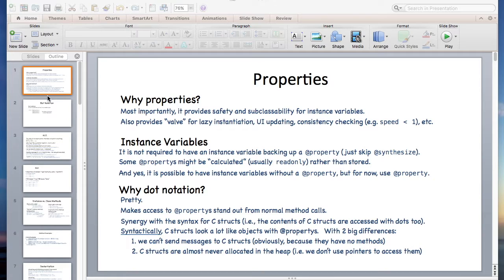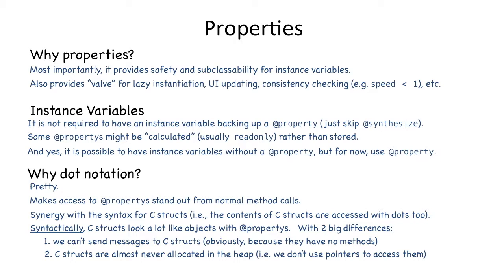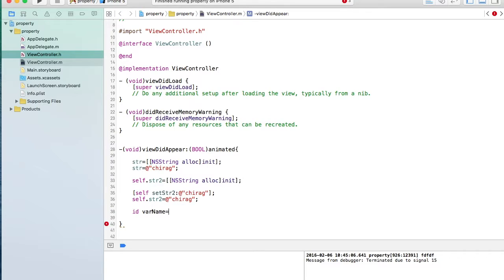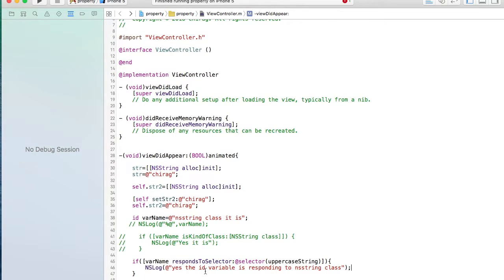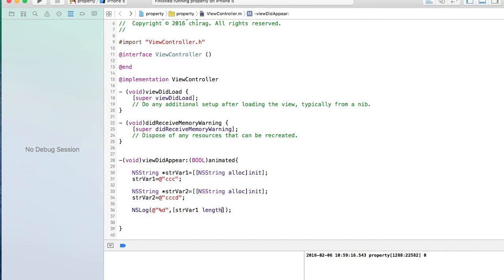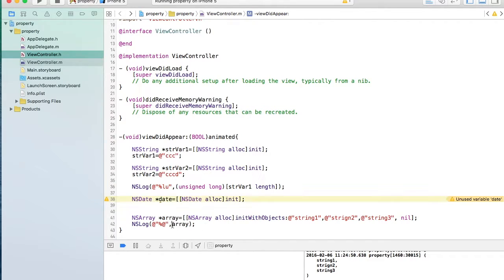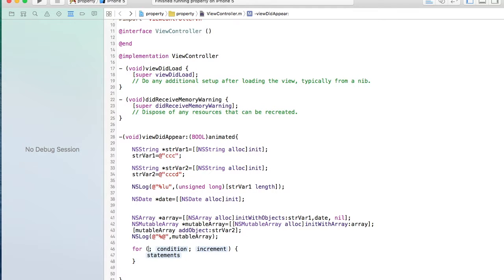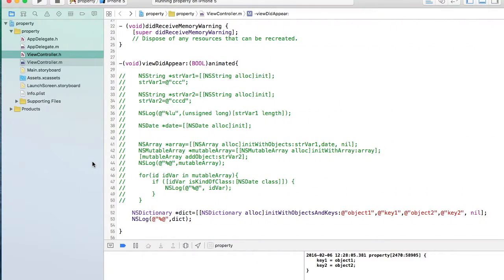Learn IOS Tutorial 3- Properties,NSObjects, NSStrings, NSarray, NSdictionary, NSset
learn about properties, NSobject class, nsstrings, etc. different methods and instantiation